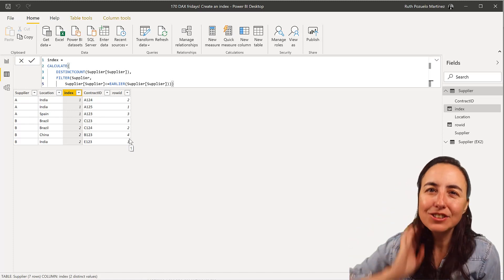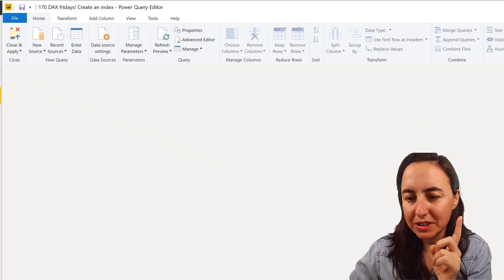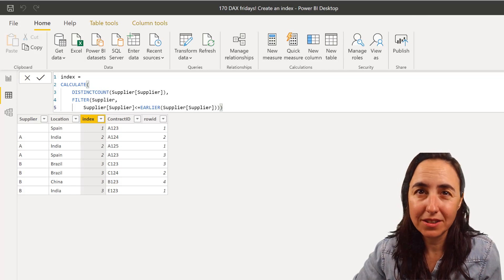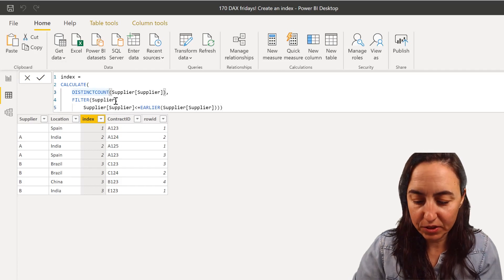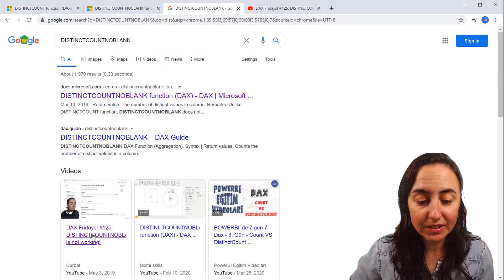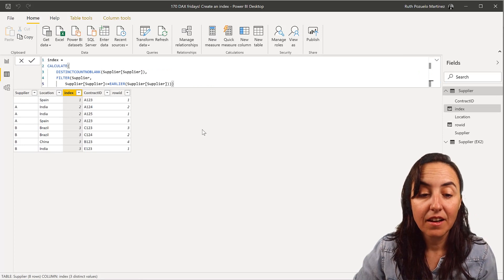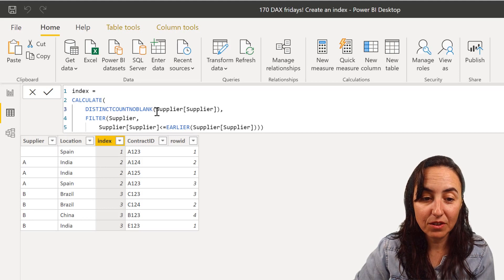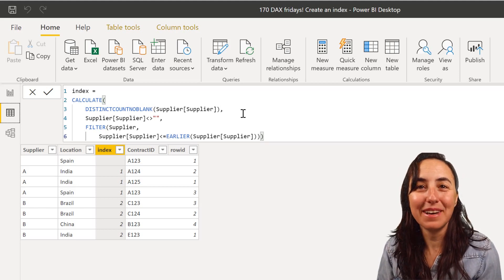DAX Fridays! #171: Distinctcount with blanks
I show you in a previous video how to create a rowID using DAX, but how do you do it when you have blanks on the column?